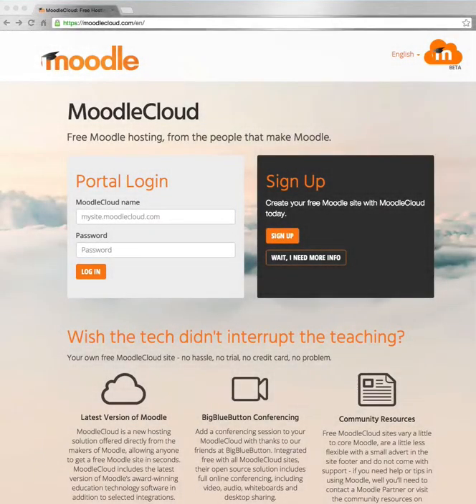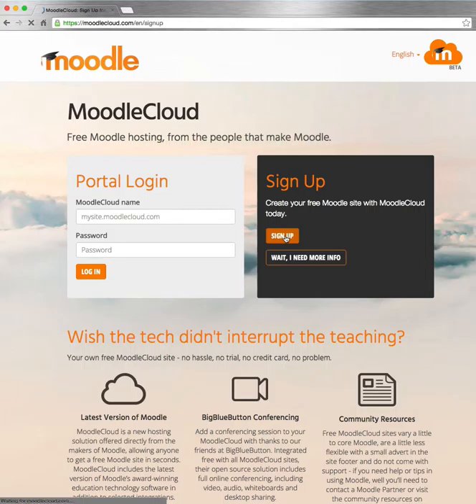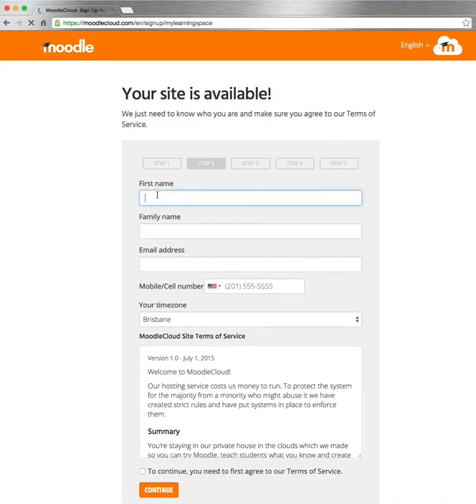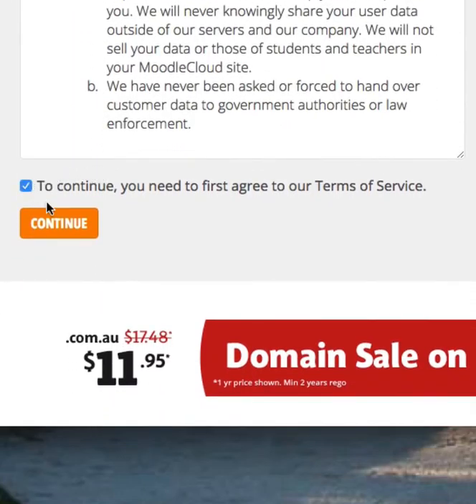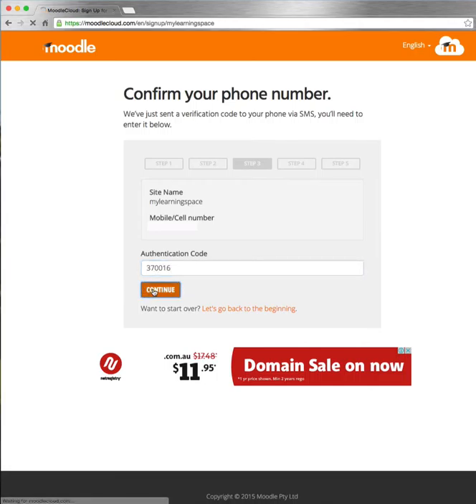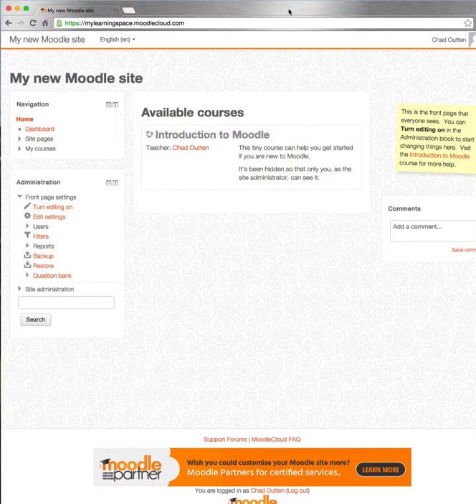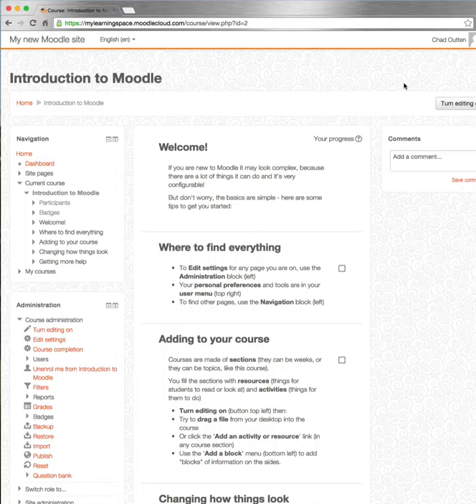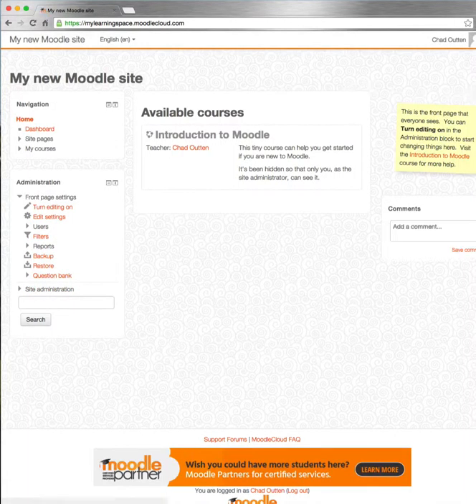Moodle Cloud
Moodle Cloud is a free service that provides you a Moodle site in a few minutes. This video demonstrates how to get started. Stay calm and happy moodling!